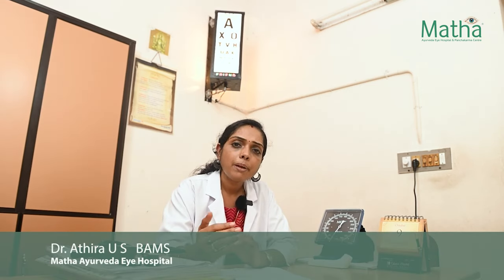Eye Floaters: When to Take Ayurvedic Treatment -Dr Athira U S - Matha Ayurveda Eye Hospital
Dr Athira U S  BAMS, talks about  Eye Floaters:  When to Take Ayurvedic Treatment
For appointments call - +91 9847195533

Matha Ayurveda Eye Hospital - Best Ayurvedic Hospital In Kerala India